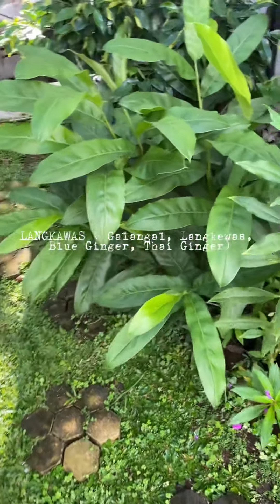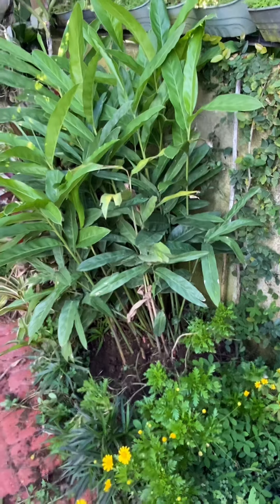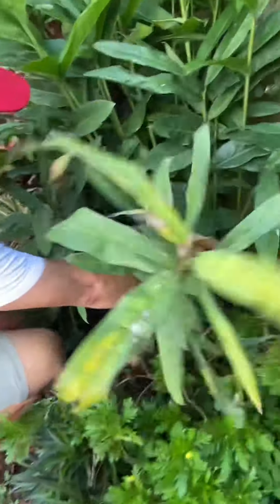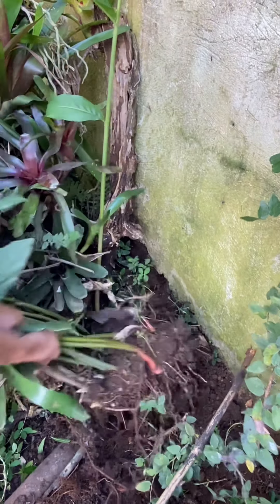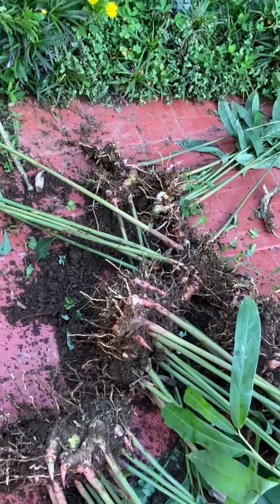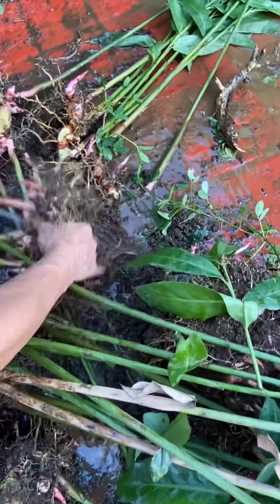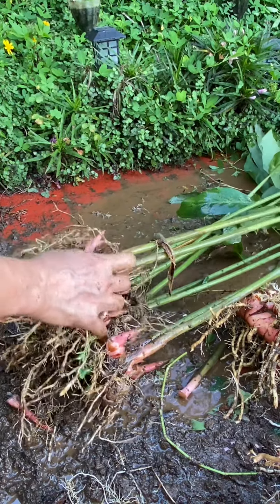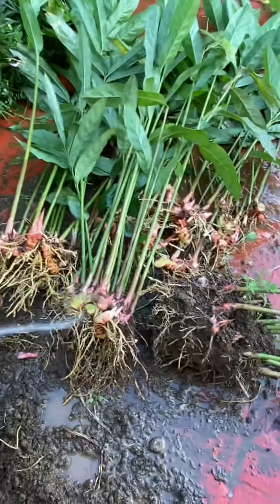LANGKAWAS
Harvesting langkawas( Thai ginger, Blue ginger, Galangal, Lenkewas)